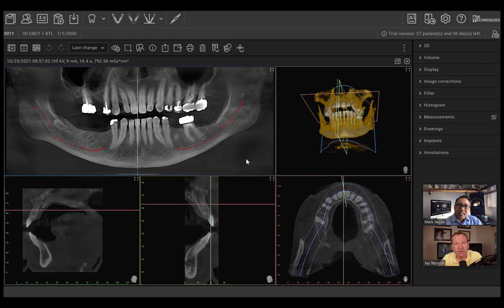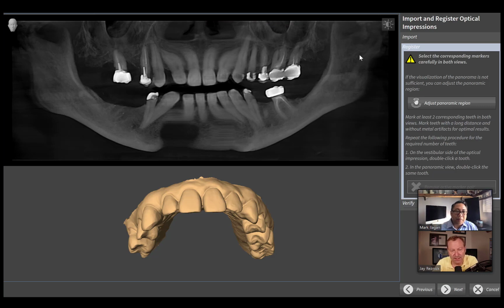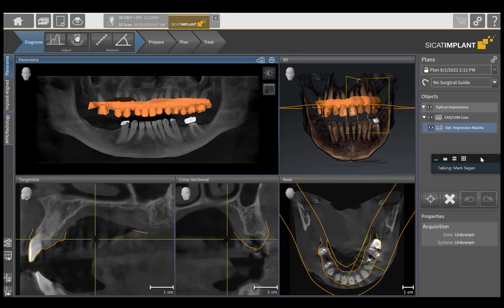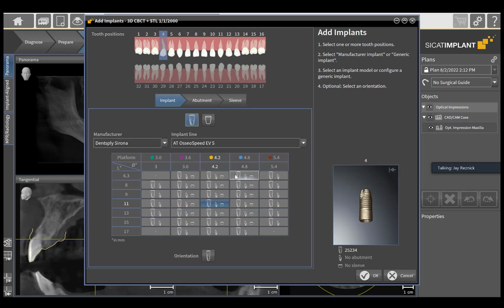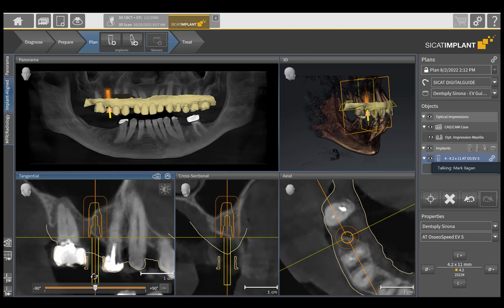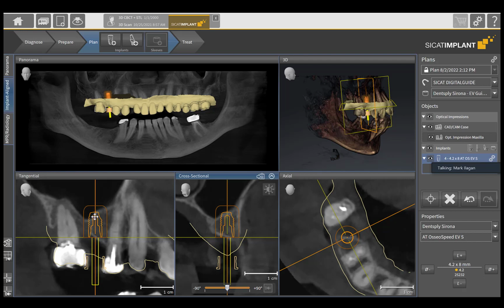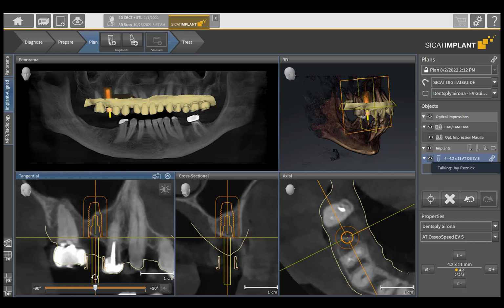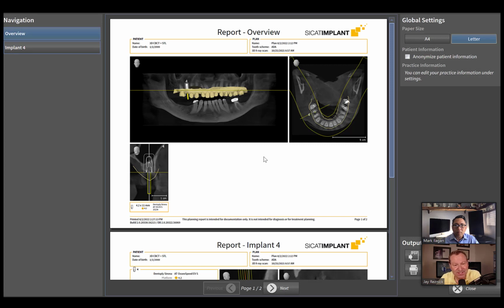Dr. Jay Reznick Part 2 - Implant planning for surgical guide, Mark Ilagan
Part 2 with Dr. Jay Reznick @CBCTHelp